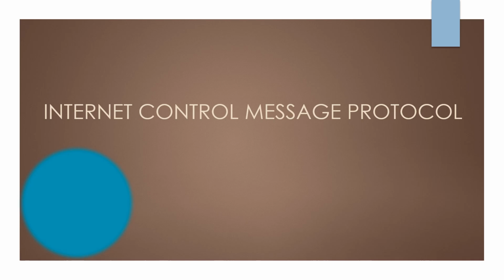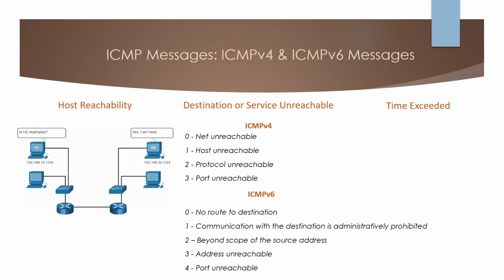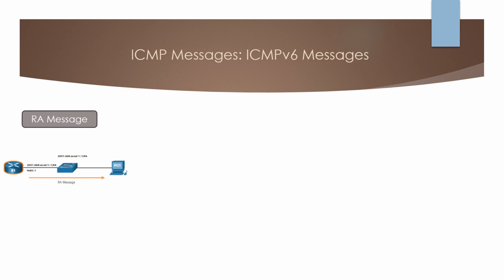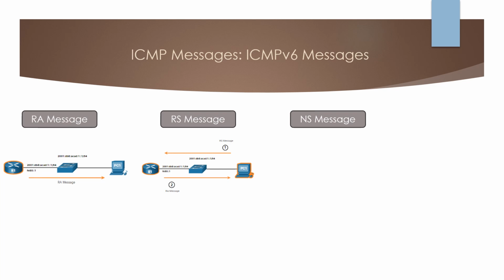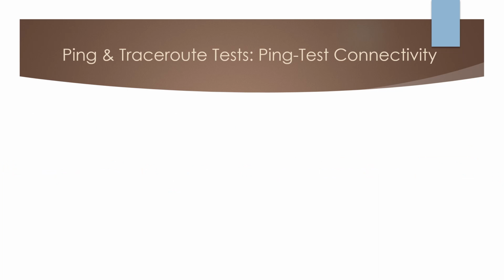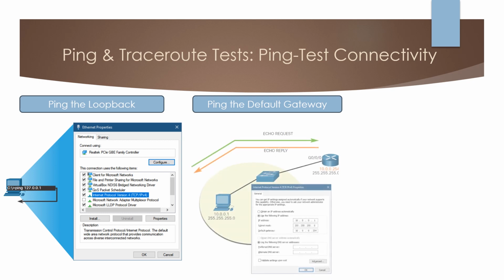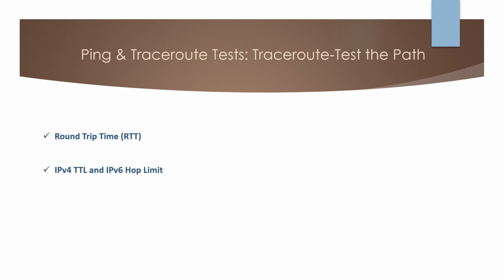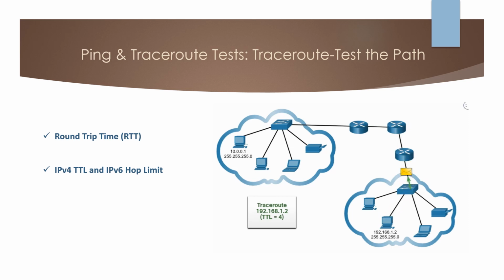CCNA(ITN)_ICMP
- ICMP Messages
          - Host Reachability
          - Destination/Service Unreachable
          - Time Exceeded
    - ICMPv6 Messages
          - RA Messages
          - RS Messages
          - NA Messages
          - NS Messages
      -Testing Network
          - Ping Command (Ping the Loopback, Ping the Default Gateway, Ping the Remote Host)
          - Traceroute/Tracert Command (Round Trip Time, Time to Live Time, Hop Limit)